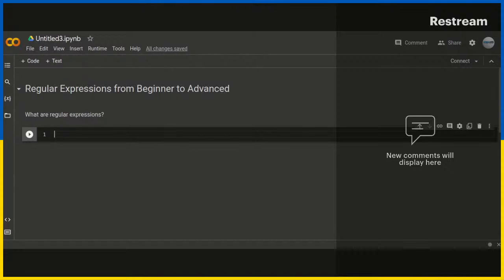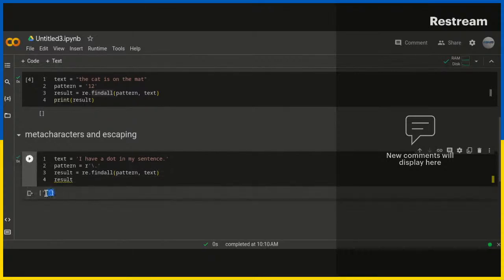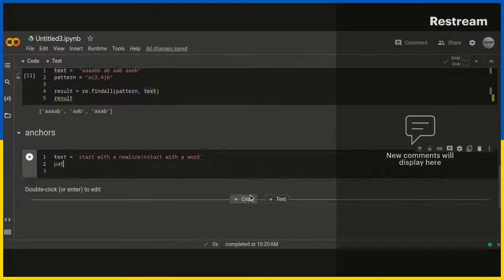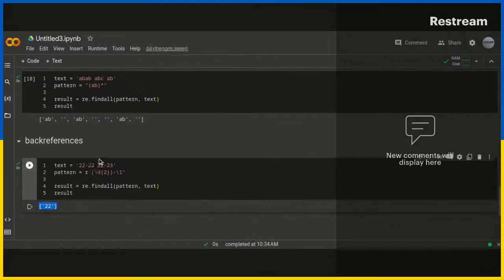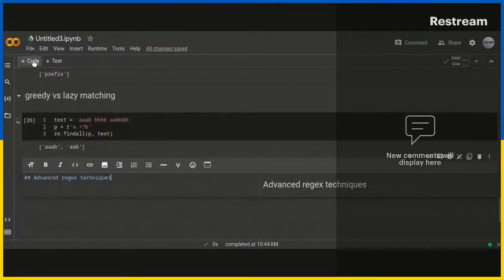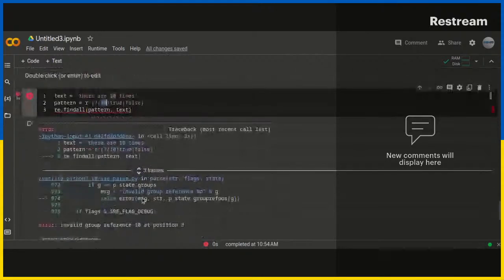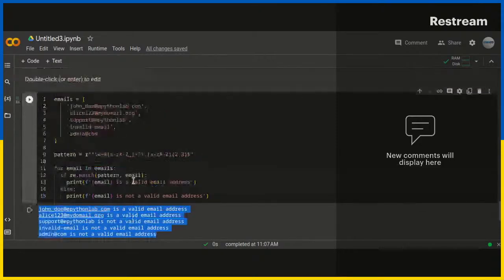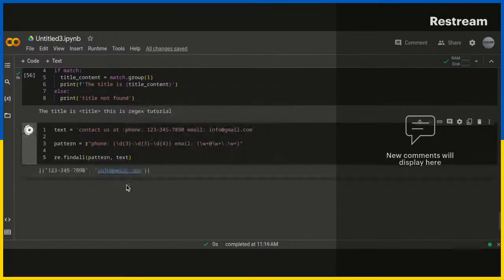Learn Regular Expressions from Beginner to Advanced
In this video, you will learn everything you need to know about regular expressions, from beginner to advanced. I will cover the basics of regular expressions, as well as more advanced topics with practical examples. By the end of this video, you will be able to use regular expressions to solve a variety of problems.

                         COME AGAIN!